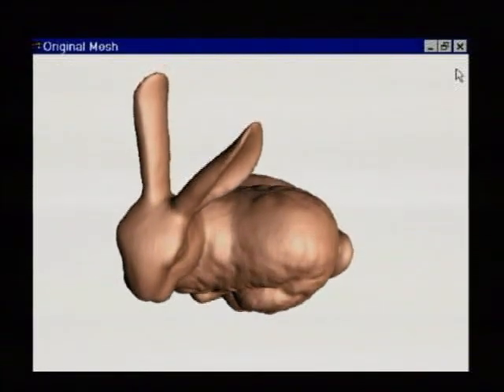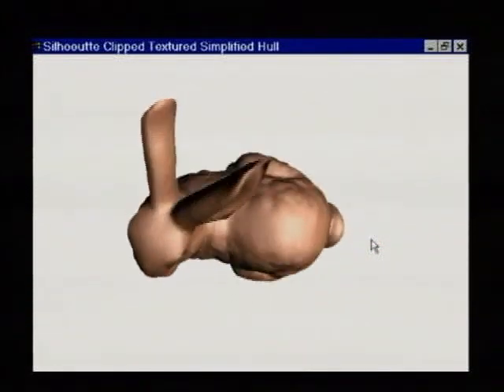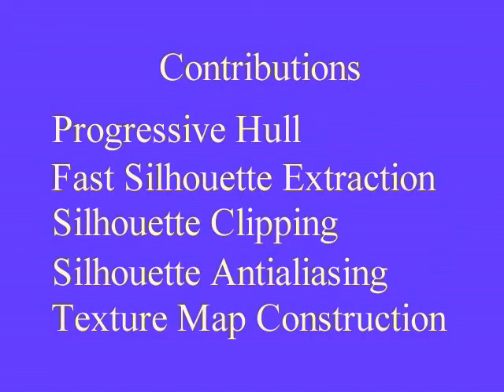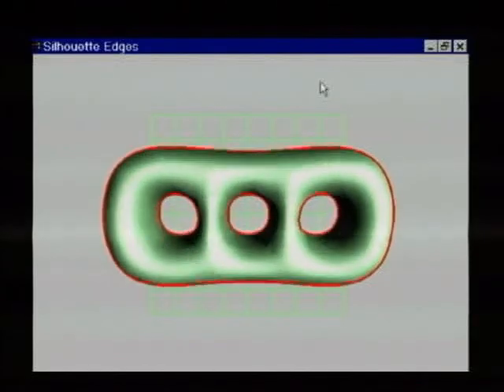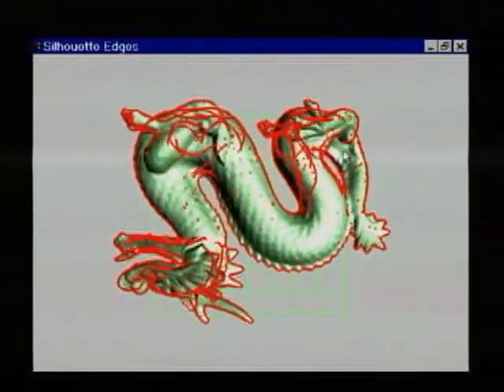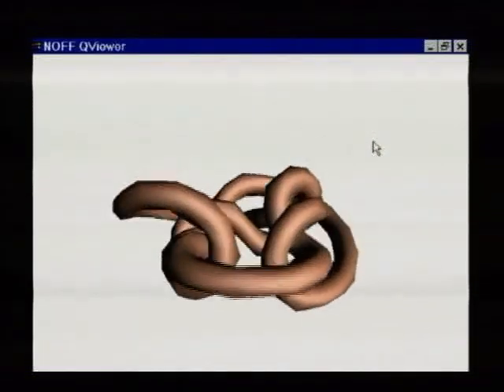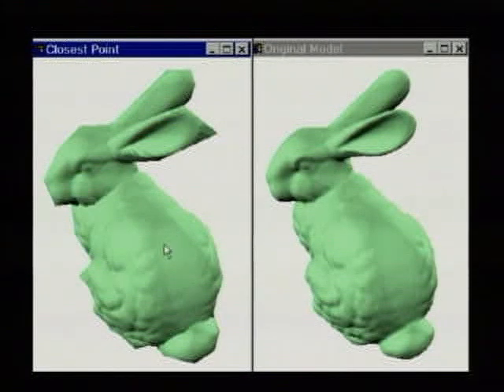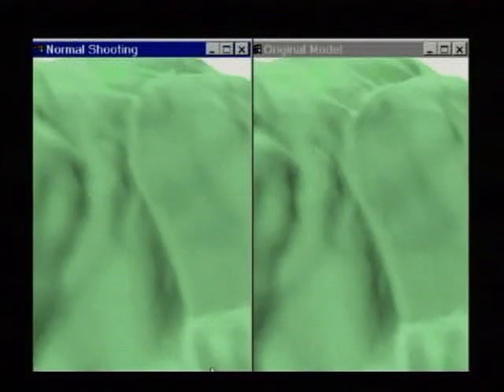Silhouette Clipping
Approximating detailed models with coarse, texture-mapped meshes results in polygonal silhouettes. To eliminate this artifact, we introduce silhouette clipping, a framework for efficiently clipping the rendering of coarse geometry to the exact silhouette of the original model. The coarse mesh is obtained using progressive hulls, a novel representation with the nesting property required for proper clipping. We describe an improved technique for constructing texture and normal maps over this coarse mesh. Given a perspective view, silhouettes are efficiently extracted from the original mesh using a precomputed search tree. Within the tree, hierarchical culling is achieved using pairs of anchored cones. The extracted silhouette edges are used to set the hardware stencil buffer and alpha buffer, which in turn clip and antialias the rendered coarse geometry. Results demonstrate that silhouette clipping can produce renderings of similar quality to high-resolution meshes in less rendering time.